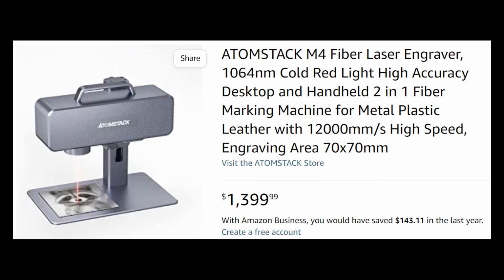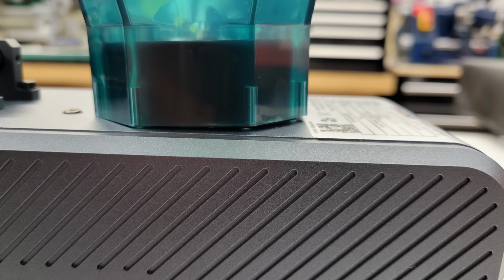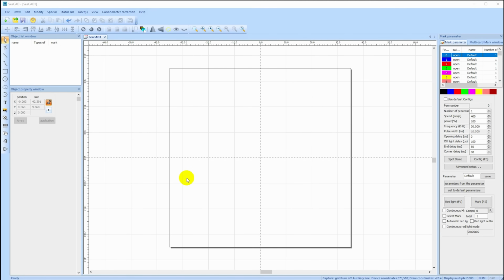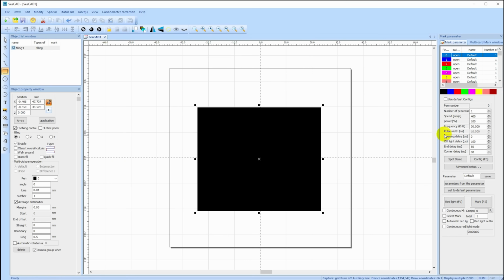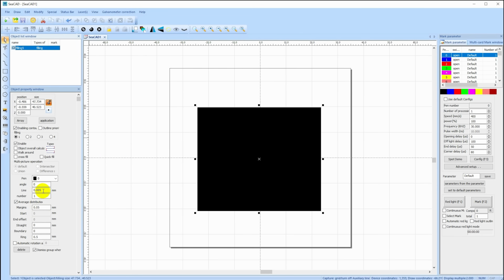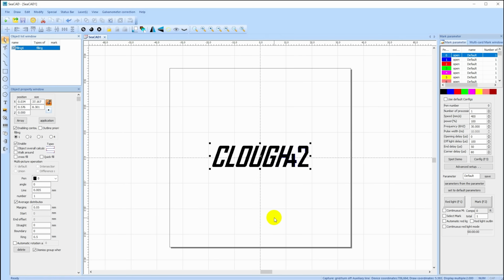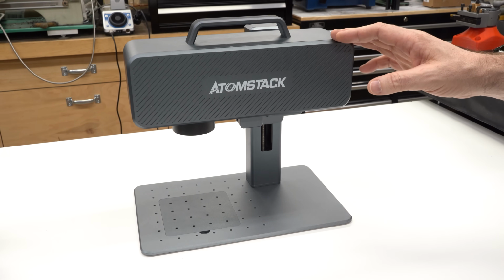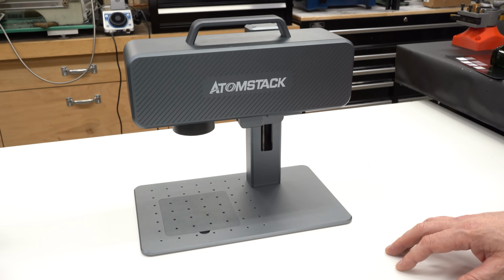Atomstack M4 Fiber Laser: Is it worth buying?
Today we're reviewing the ATOMSTACK M4 Fiber Laser Engraver.  This is one of a new crop of hobby-grade fiber laser engravers appearing on the market.  Is it any good?  Will it engrave steel and aluminum?  We're going to try it.

ATOMSTACK M4 Fiber Laser (Amazon*)

Yeti Rambler 14oz Mug (Amazon*)
Knipex Pliers Wrench 3-Piece Set (Amazon*)

00:00 Intro
00:56 Price and Features
03:01 Problems and Tech Support Problems
04:00 Fixing it Myself
05:43 Adjusting the Focus
06:14 Included Software
11:13 Testing on Different Materials
15:34 Using it Handheld
16:57 Similarities to Other Products?
17:39 Conclusions and Recommendation

 fiber laser marking machine laser engraving ideas laser engraving business fiber laser engraving